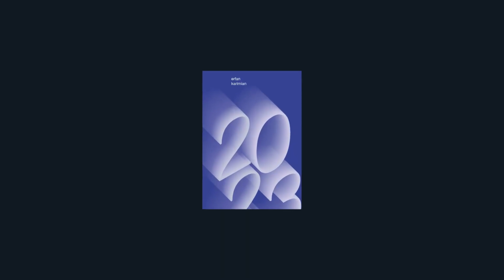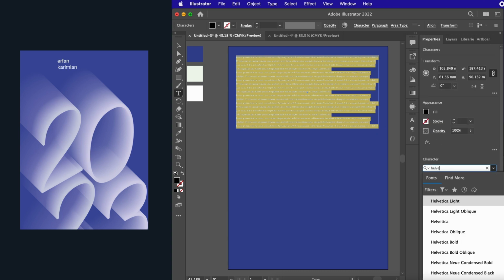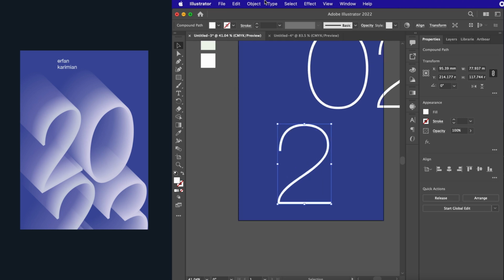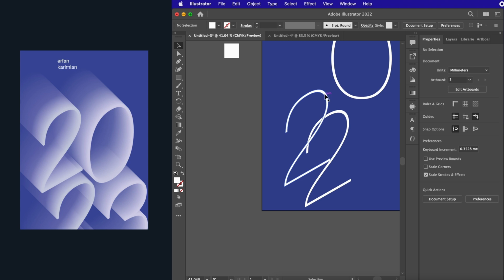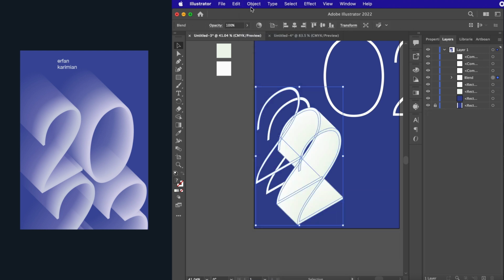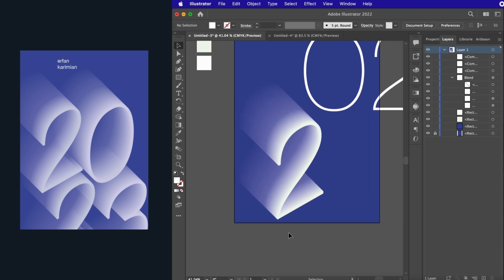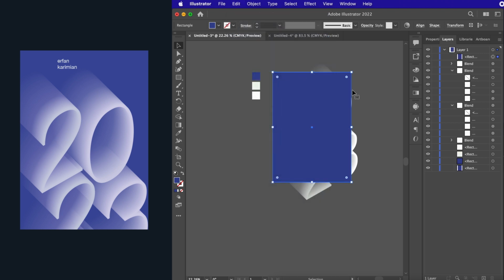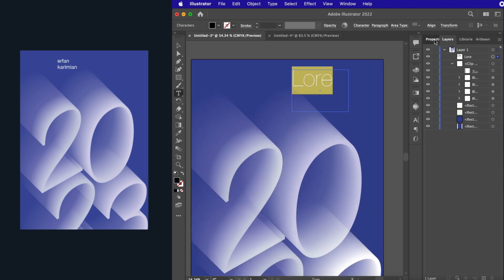Recreate: poster design in illustrator - beginner tutorial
Learn how to create a stunning poster using the blend tool in Adobe Illustrator!
In this video, I will show you step-by-step how to recreate the poster you see above. We will use the blend tool to create a smooth transition between the numbers, and then use a clipping mask to make it a background for our poster. By the end of this video, you will have learned how to create a professional-looking poster using this effect that you can use for any occasion.
Here are some tips for creating a great poster:
 - Use contrasting colors to create a visually appealing poster.
 - Choose a font that is easy to read and fits the style of your poster.
 - Don't be afraid to experiment with different shapes and effects.
 - Make sure your poster is well-organized and easy to understand.